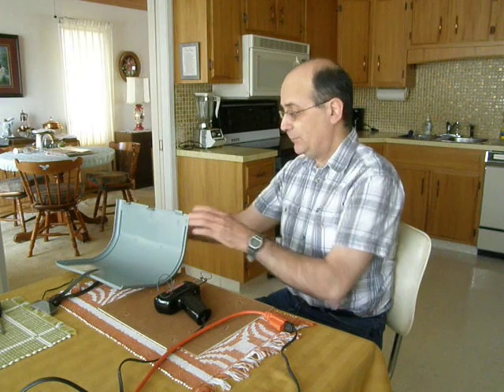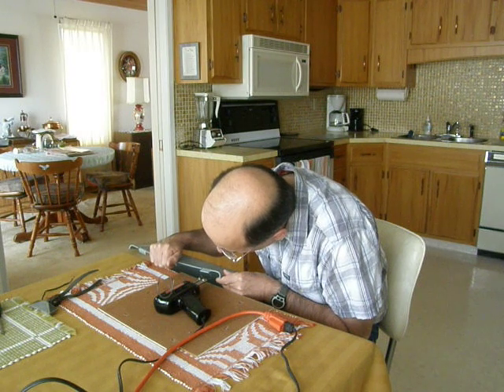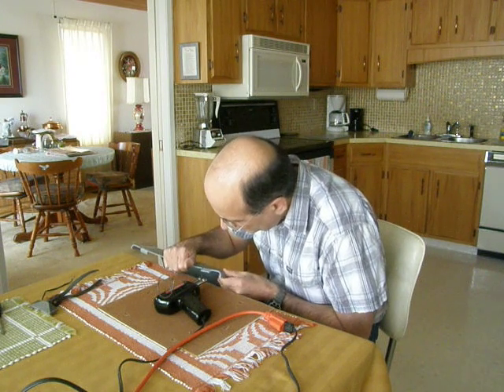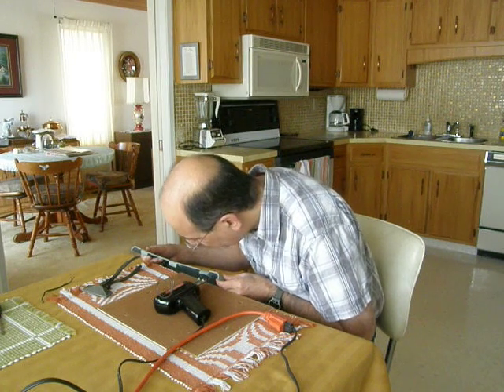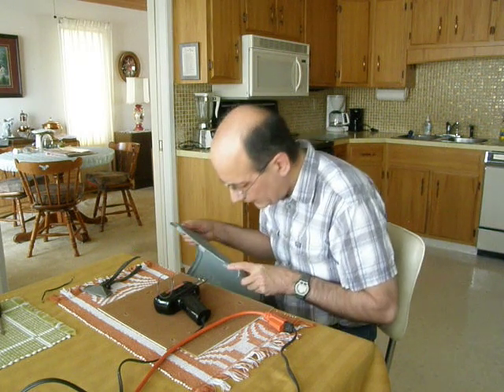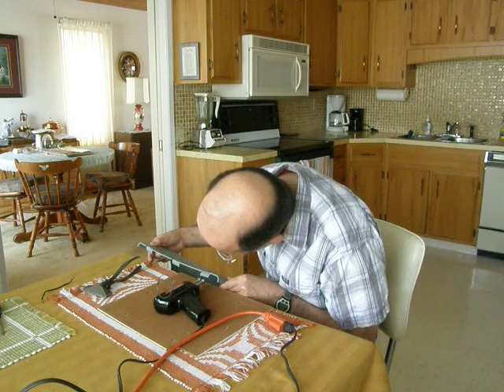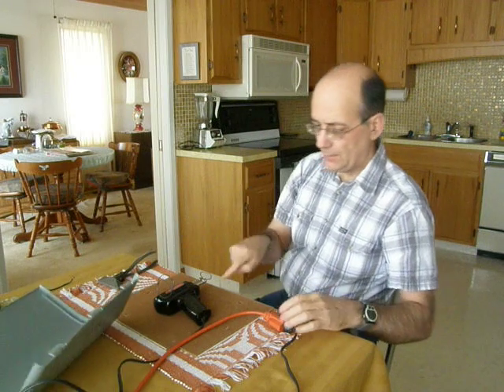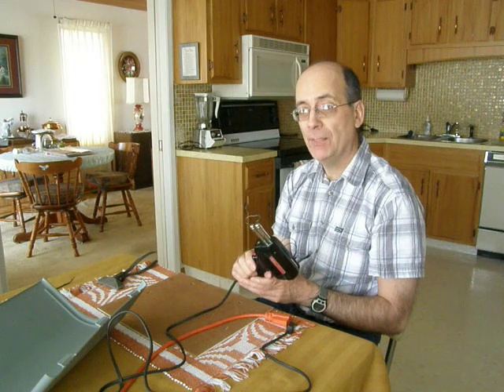Heat Source to Bend Plastic.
Simple solution to make a heat source for bending thermoplastics. This will help you bend plastic without breaking it.

ch4nn3l4n3ws 4 years ago
Hey rolliebca!

Thanks for the video, I just started working with plastics and I'm having a blast!  I work as a safety professional and seeing your face so close to the project I had to mention that there are many carcinogens involved in the making of plastics, and they get trapped when it cools.  These chemicals will leech out when heated but humans can't smell them .  Please consider this and keep plastics outdoors with plenty of airflow, or under a hood, or near a fan to pull away vapors.